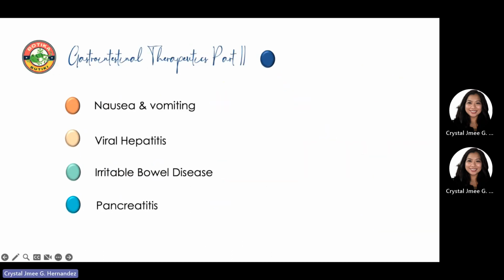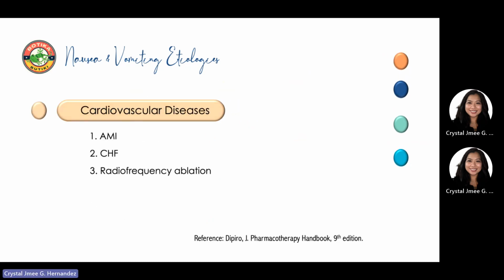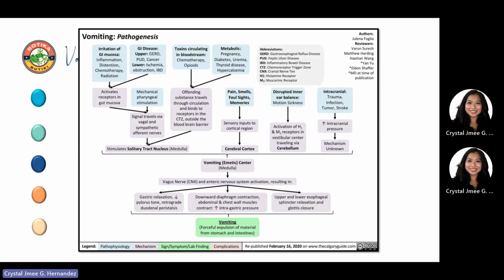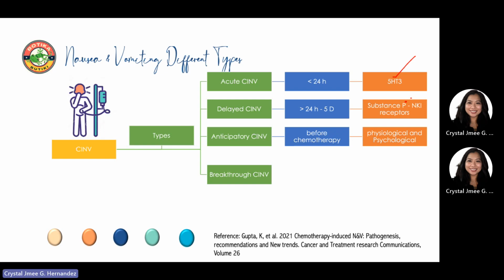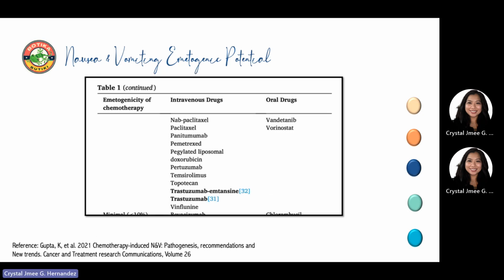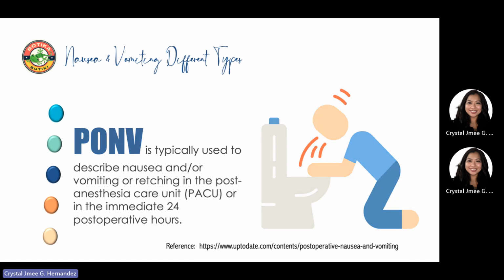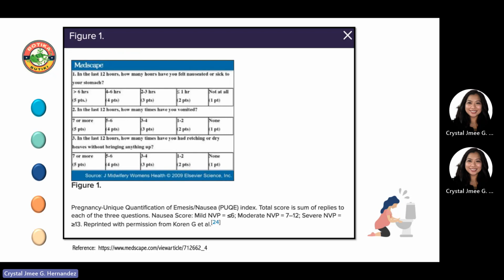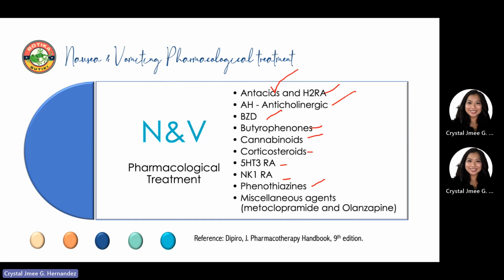Clin PH II GIT N&V HERNANDEZ CJG 2023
Pharmacotherapeutics of N&V
CINV
PONV
PDNV
Balance disorders
NVP